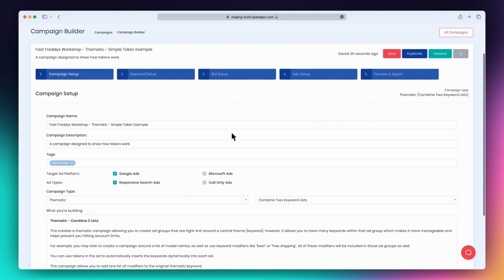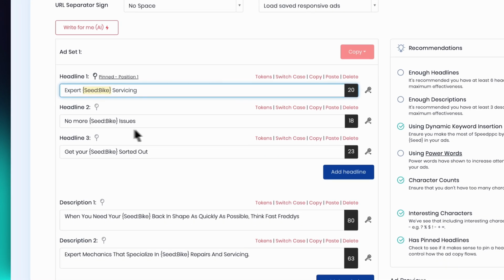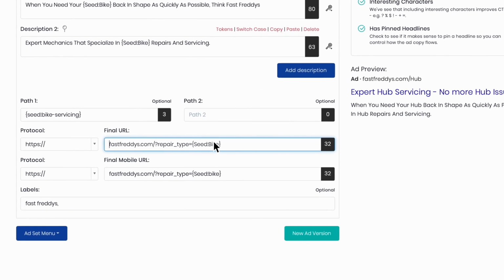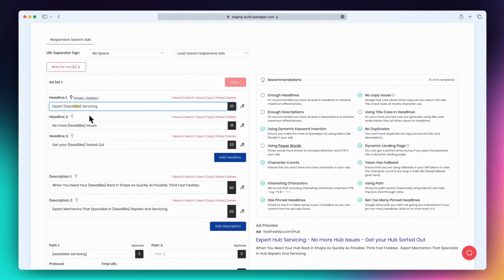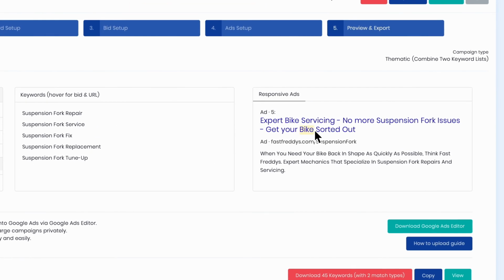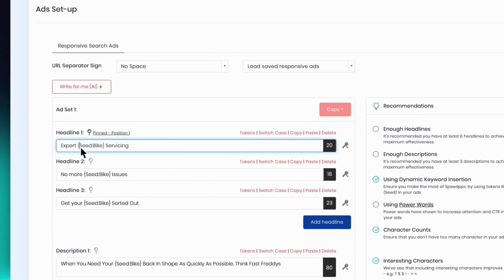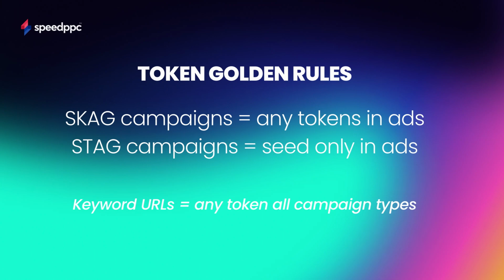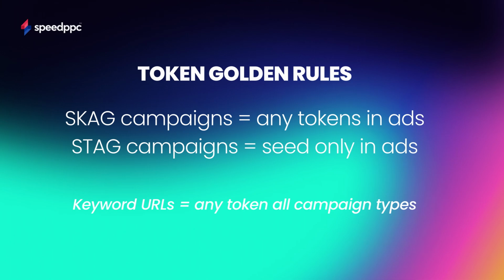Tokens Explained - Ad Alchemy Crash Course